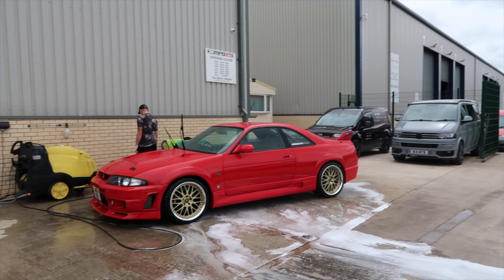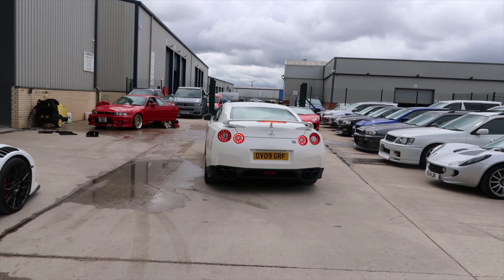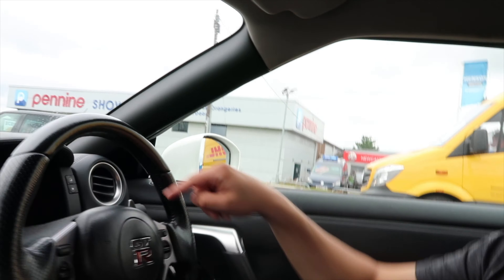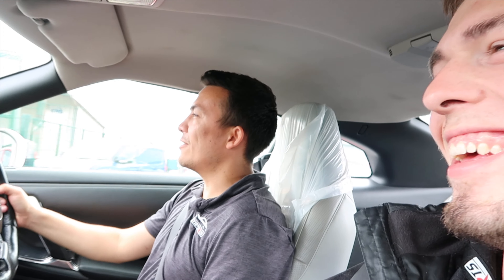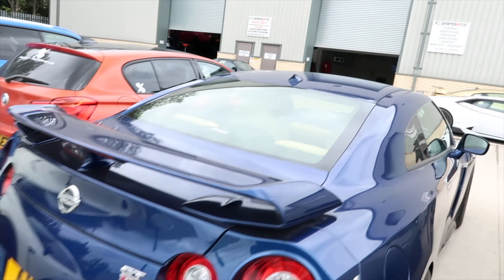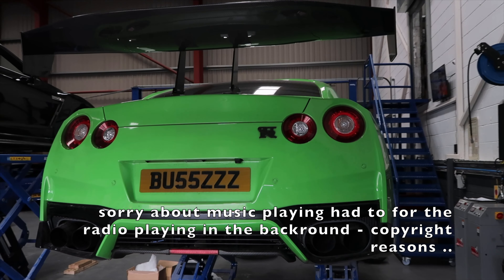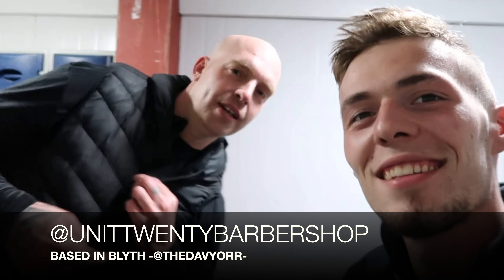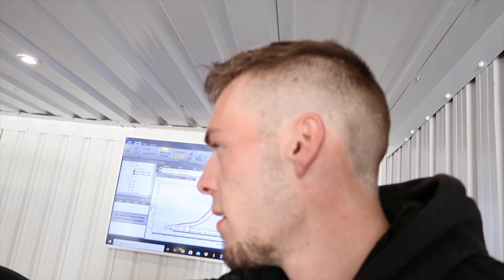JM IMPORTS WEEKLY VLOG- CLASSIC ETYPE V12 JAGUAR RIPPIN DYNO-R33-LAMBO- S15 DRIFT CAR, UNIT 20 TRIM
another weekly episode of jm imports.  this is from 2-3 weeks ago so it is old footage I wasn't using the gimbal during this but I couldn't delete these i had to show yous !

hope yous enjoy the video .